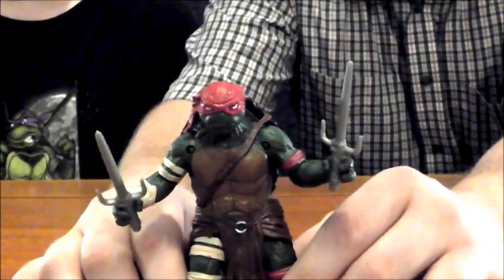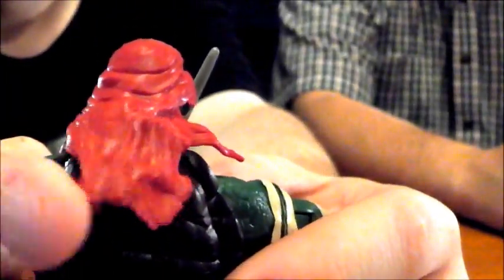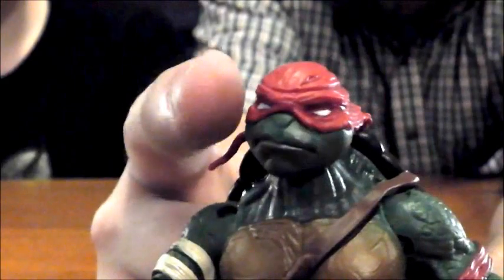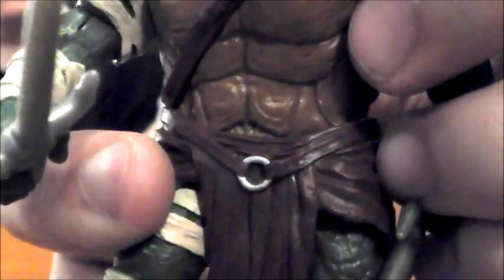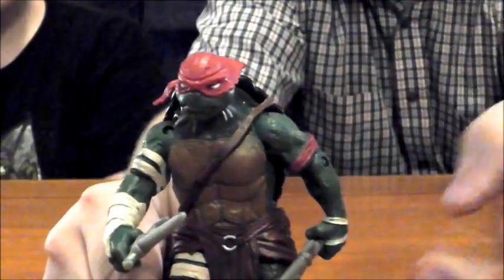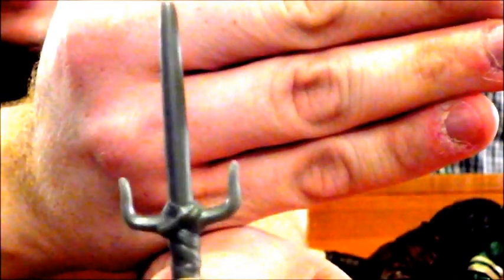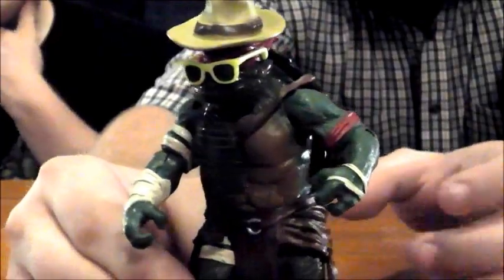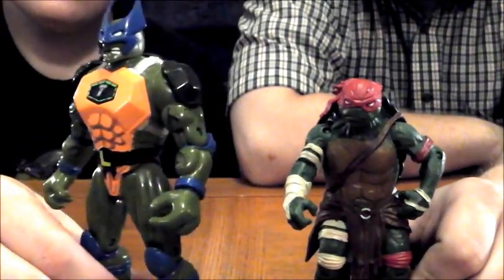TMNT Movie Raphael (2014) Action Figure Review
Brandon and Jared take a look at the first live action Raphael action figure in over 20 years!